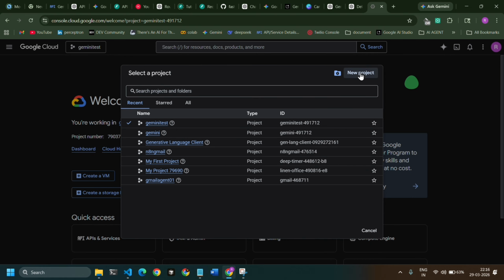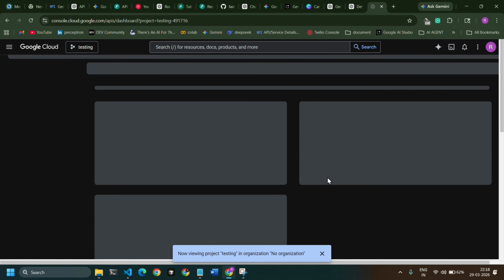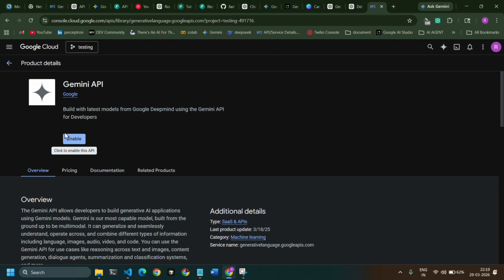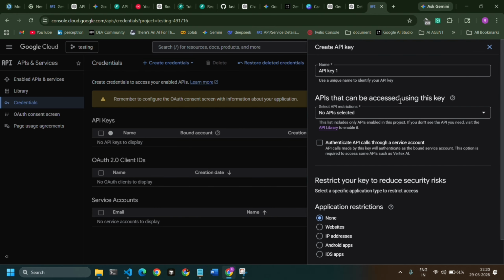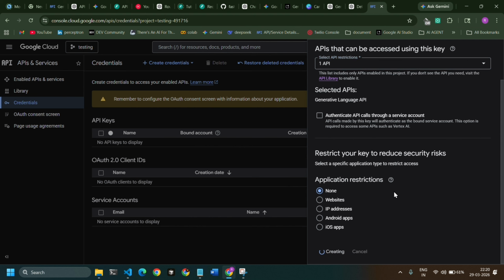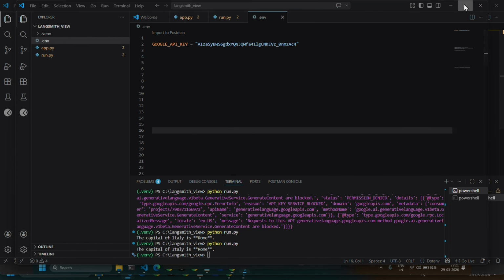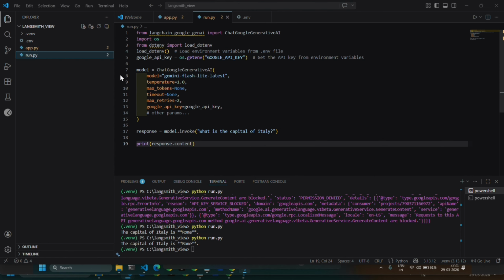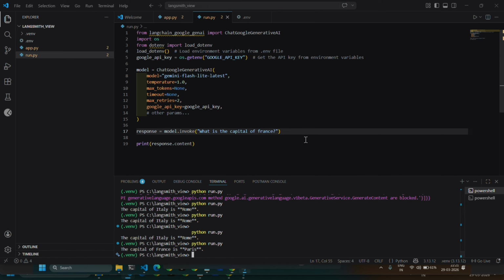How to Generate Gemini API Key from Google Cloud Console (Step-by-Step)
In this video, I will show you step-by-step how to generate a Gemini API key from the Google Cloud Console and start using Google's powerful AI models in your applications.

Whether you're building AI chatbots, RAG systems, FastAPI backends, or automation tools, you will need a Gemini API key to access the Gemini models.

This tutorial covers the complete process, including:

* Creating a project in Google Cloud
* Enabling the Gemini / Generative AI API
* Genering your Gemini API key
* Setting the API key in your environment
* Testing the API key using Python

This guide is perfect for:

* Python developers
* AI / Machine Learning engineers
* Backend developers
* Students learning Generative AI
* Anyone building applications using Gemini models

Technologies used in this tutorial:

* Gemini API
* Python
* Environment Variables
* AI / Generative AI

By the end of this video, you will be able to successfully generate and use your own Gemini API key in real projects.